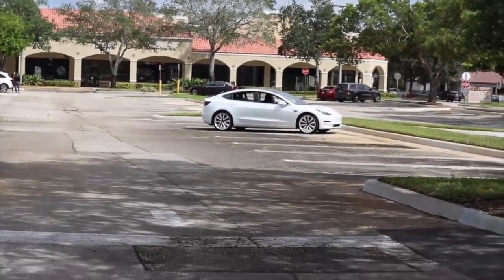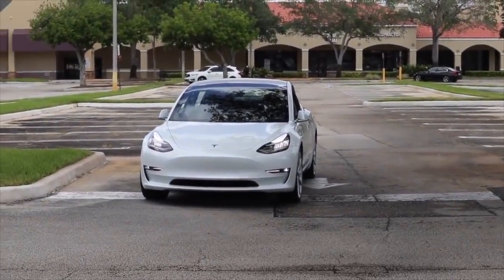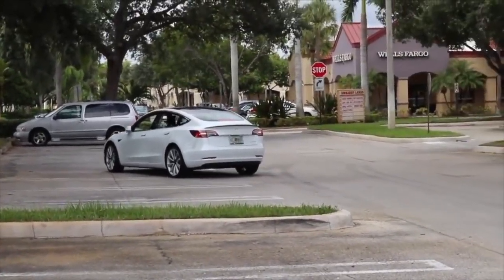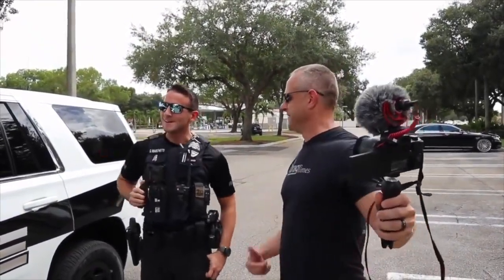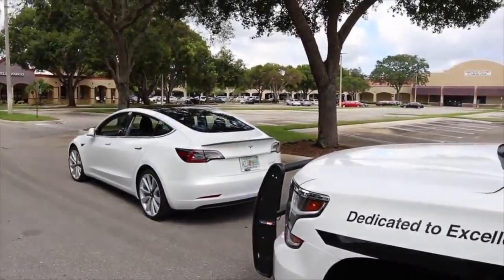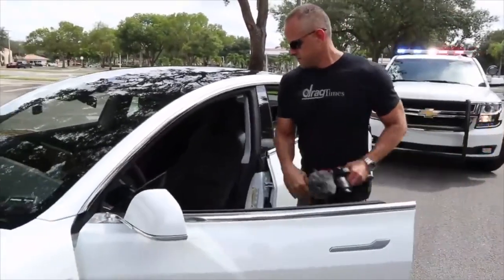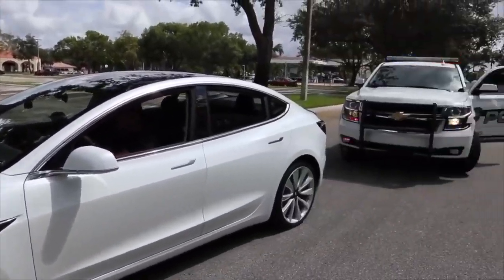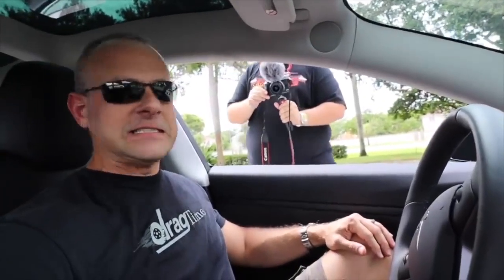Police Pull Over Driverless Tesla Model 3 that was using Smart Summon Feature HD 720p